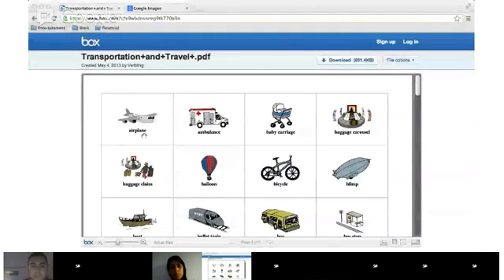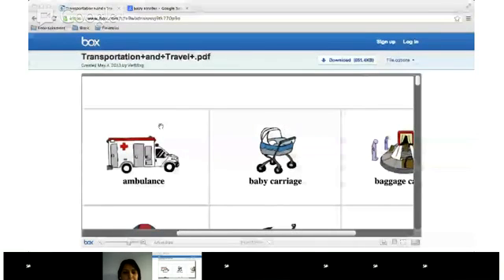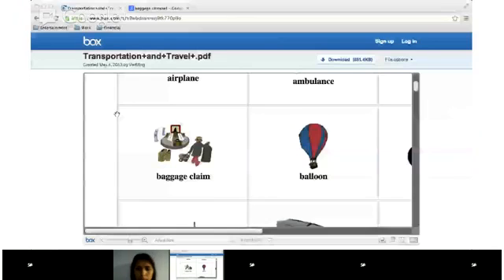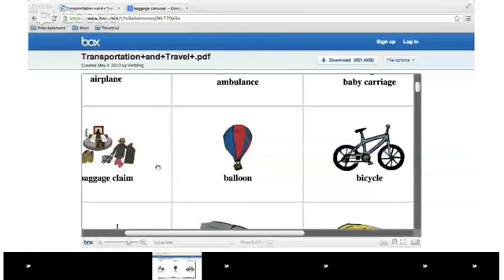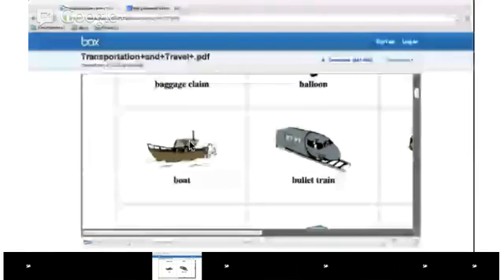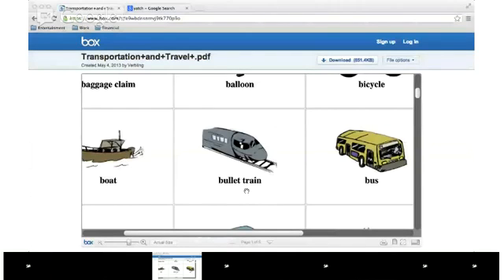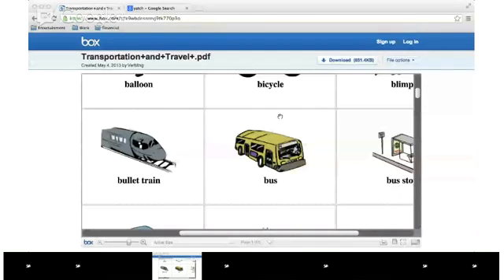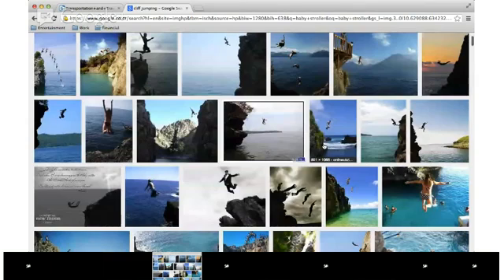Vocabulary - Chad Hansen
This is for beginner to advanced. If you want to practice your vocabulary, we will be learning and practicing the use of transportation and travel words.